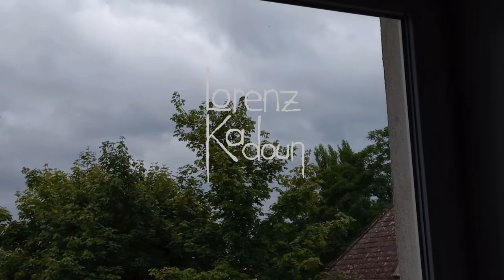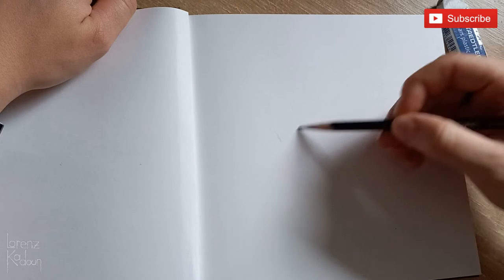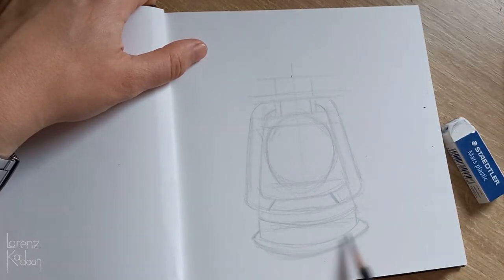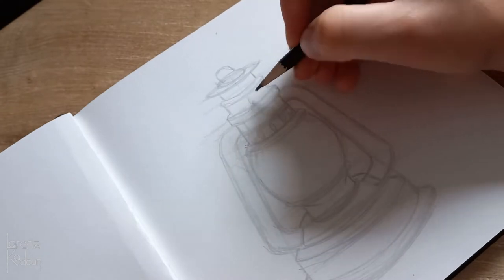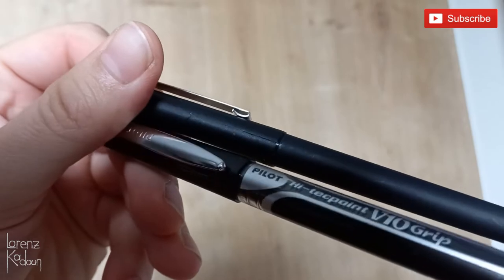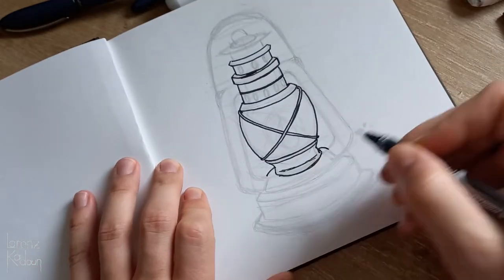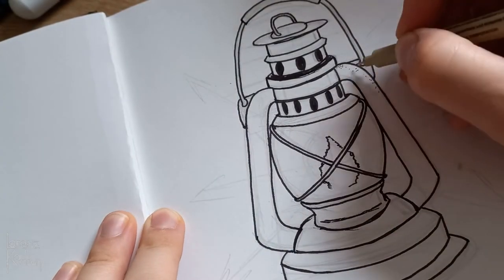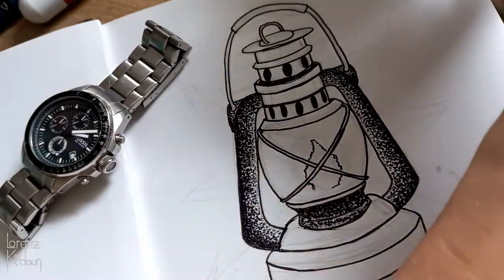Pen And Ink Stippling (Dotwork) Drawing a Lamp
Drawing a Lamp using Stippling.